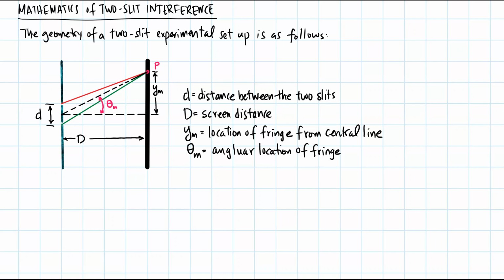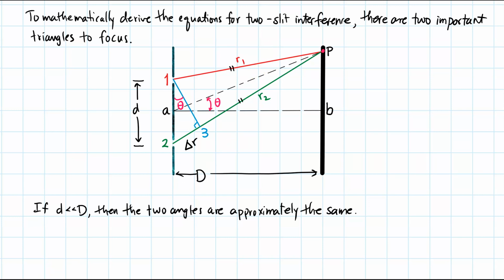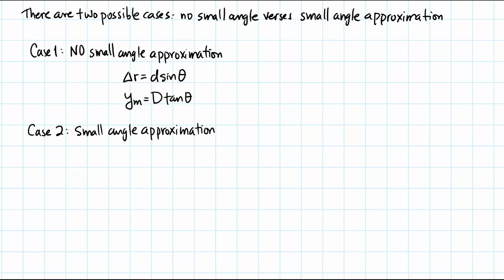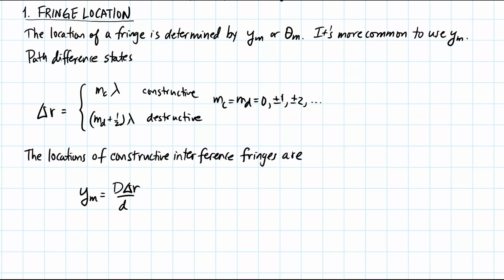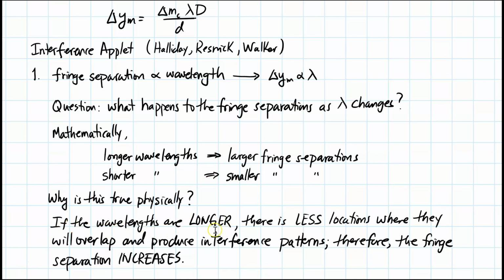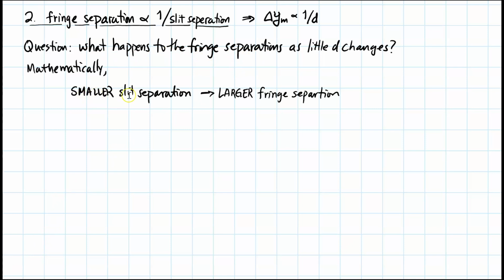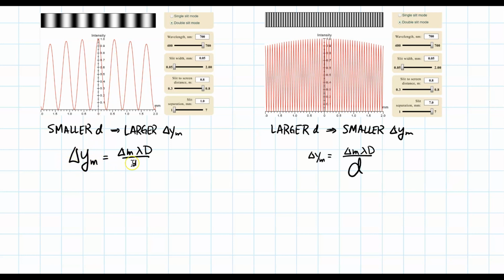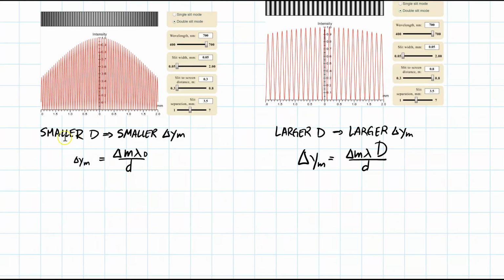Phys4C lecture 33A.3 mathematics of two slit interference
Lecture on deriving the path difference ∆r = dsinθ and  location of a fringe ym = D∆r/d using two triangle in the two-slit interference geometry. From these, we use a small angle approximation (sinθ ≈ tanθ ≈ θ) to derive an expression for the fringe separation. We then look at how the bright (or dark) fringe separation vary with changes in wavelength λ, slit separation d, and screen distance D using an applet.